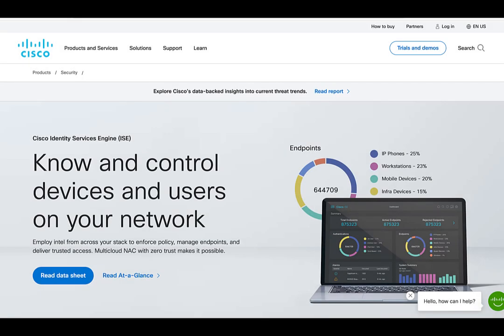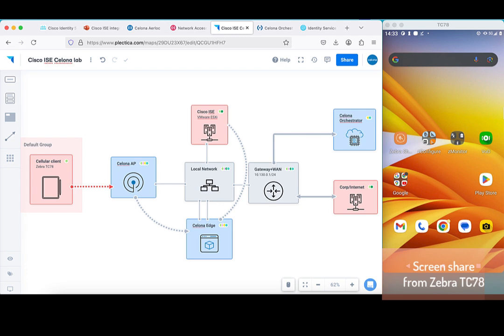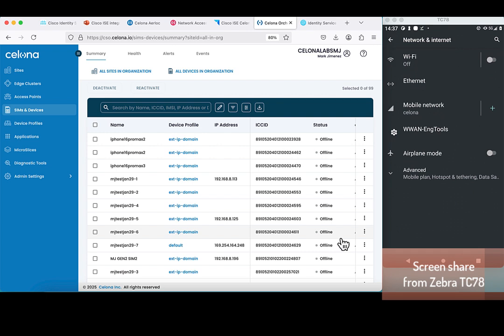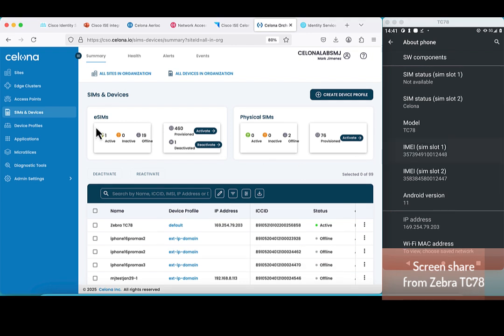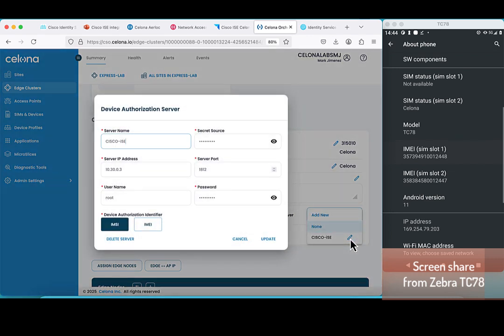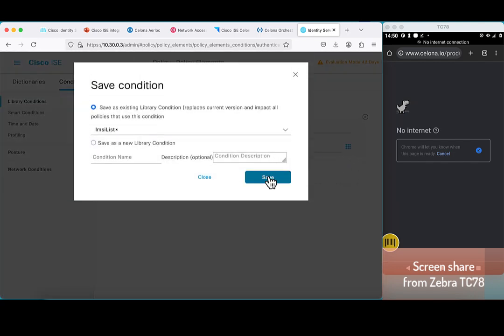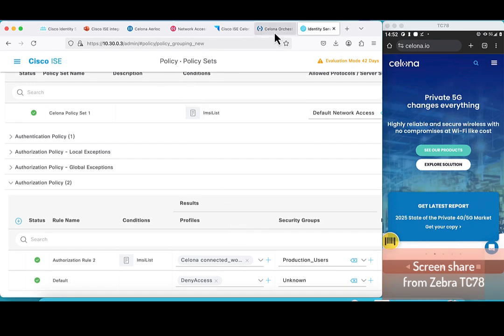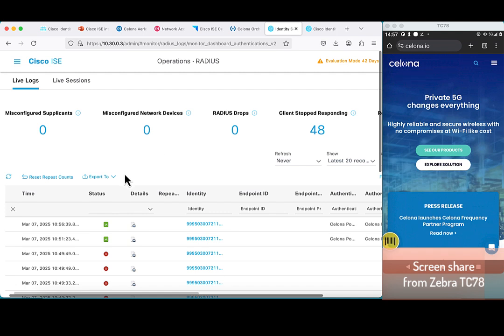Celona Integration with Cisco ISE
Authenticate and authorize private cellular clients

As private 5G networks grow, manual device onboarding and policy enforcement can quickly become error-prone and unmanageable. At the same time, the complexity of managing who and what gets access also increases. Traditional telco-based private networks often do not integrate well with an enterprise’s Network Access Control (NAC) policies.

Celona Aerloc is a next-generation security architecture that delivers SIM-based Secure Authentication with Unified Zero Trust Enforcement. Celona Aerloc integrates natively with firewalls and NAC (such as Cisco ISE).

Cisco Identity Services Engine (ISE) is an identity-based network access control and policy enforcement platform that enhances network security and simplifies management. Celona Aerloc enables enterprises to extend their access policies into the private 5G network to ensure that only authorized and compliant devices can connect to the network.

With the right security architecture in place, enterprises can ensure that only trusted devices connect to their Celona private network. This not only strengthens overall security but also reduces operational complexity, making it easier for IT teams to manage growing networks while supporting business agility and scale.

It’s not about the setup - it’s about the strategic shift from chaos to control.